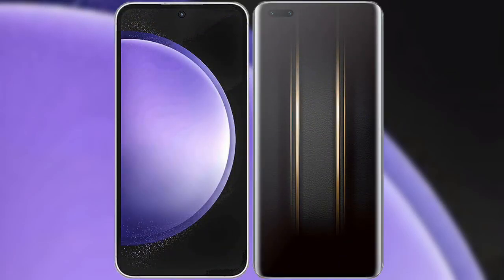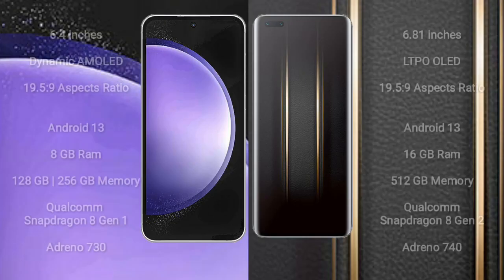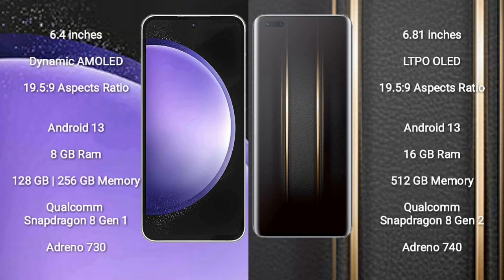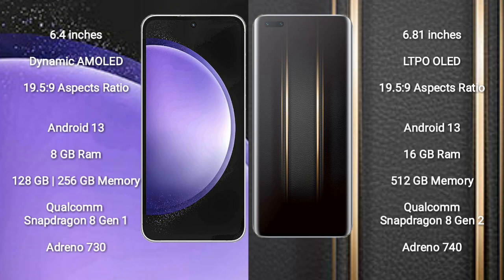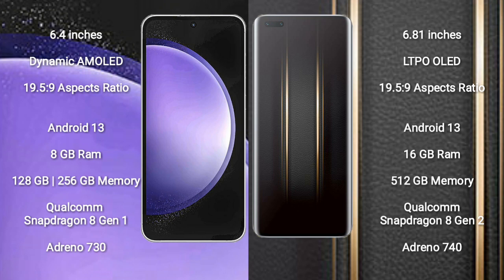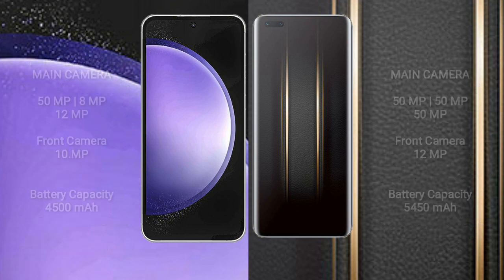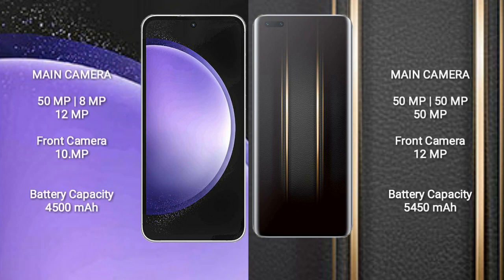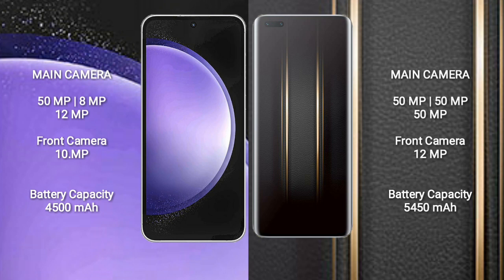Samsung Galaxy S23 FE vs Honor Magic 5 Ultimate Review Review